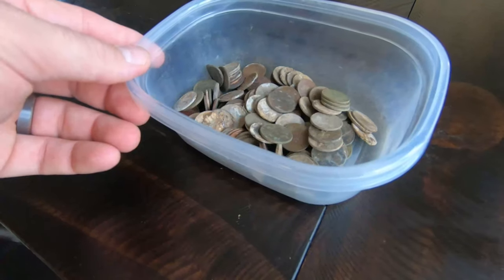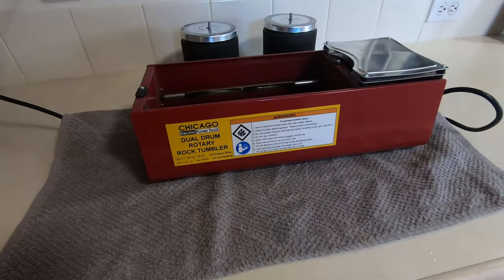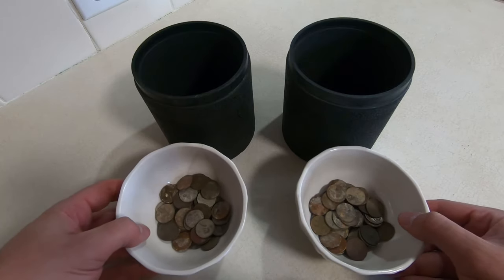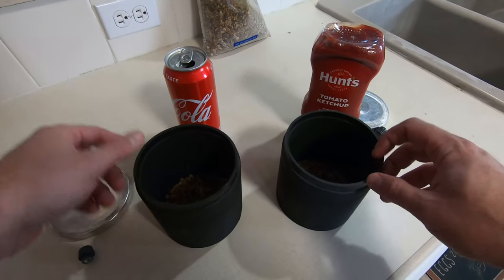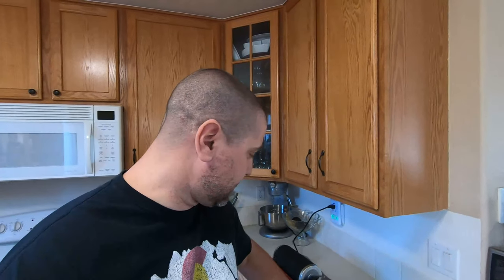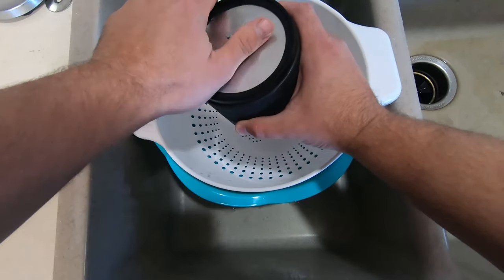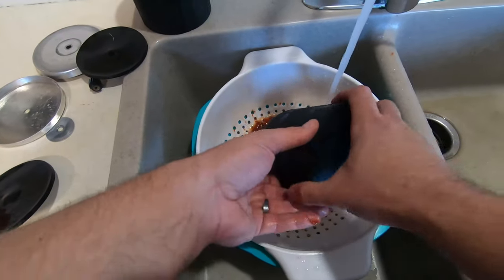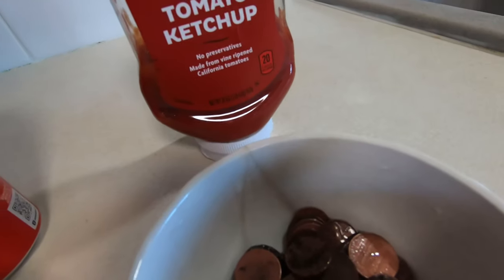COKE vs KETCHUP {BATTLE} | What cleans your METAL DETECTING clad coins best? You will be surprised!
It's the end of the metal detecting season here in Colorado and it's time to clean all those clad pennies that I've found. In this experiment Coke and Ketchup battle against each other to see which product will clean the clad pennies the best. Who will win this match up? Watch and see!

All proceeds will be put back into the channel to bring you all your favorite content. Thank you for supporting my channel.